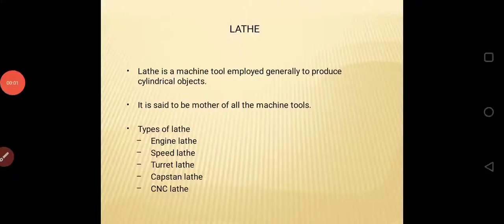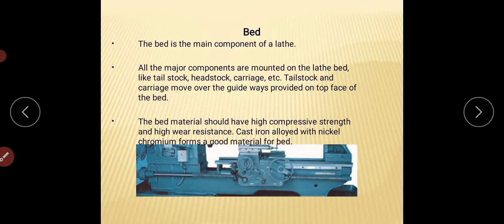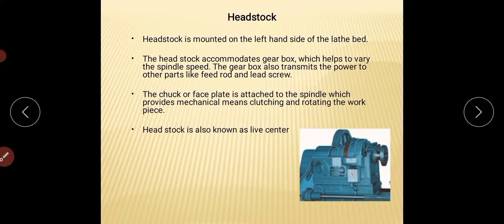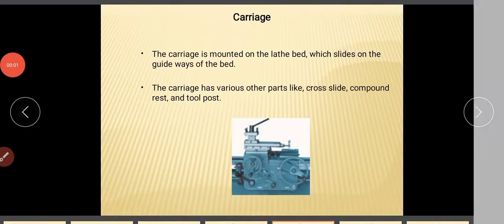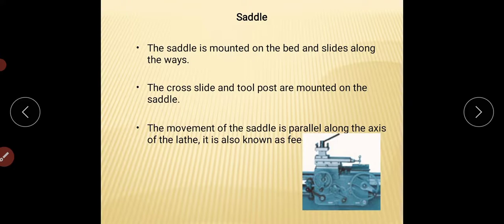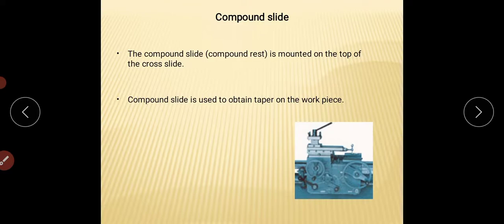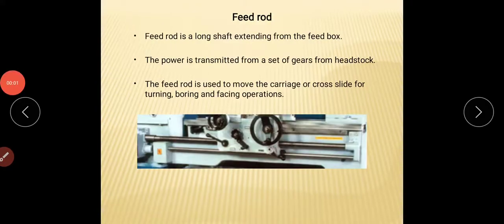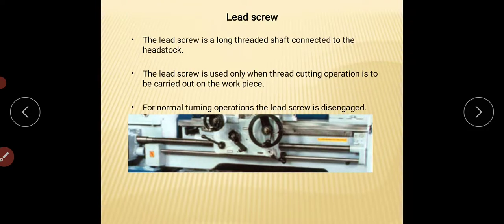major components of a lathe and their function.